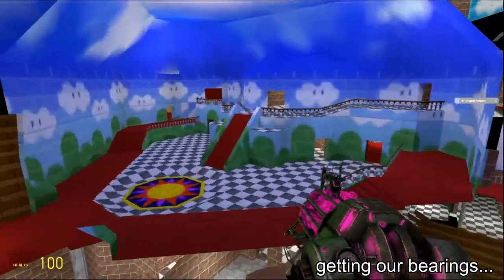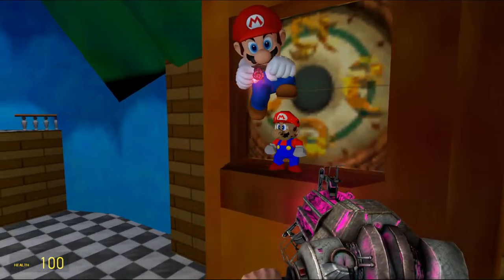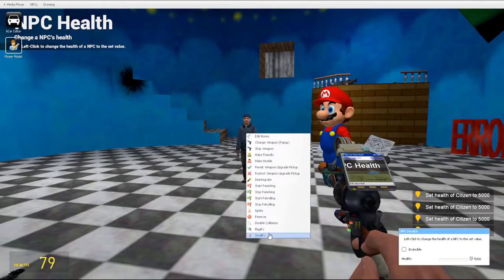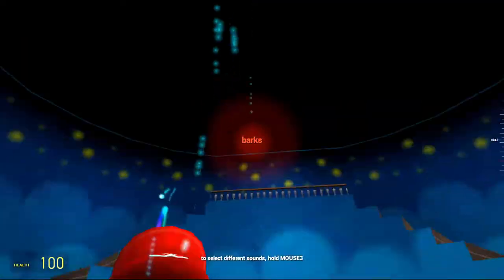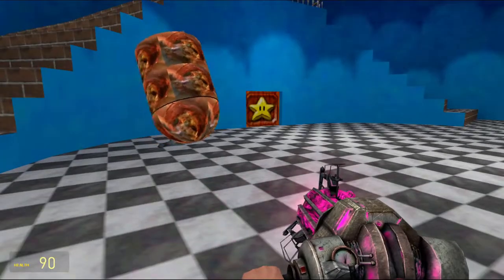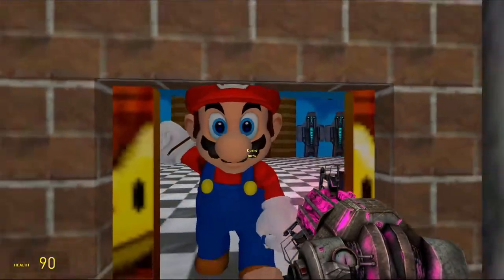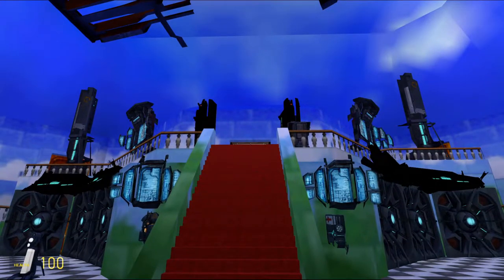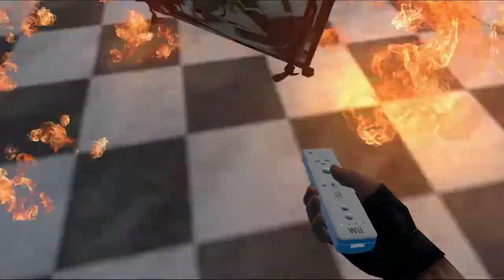mario nukes peaches castle...| Garry's Mod Sandbox (Bowser Fight BTS)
Please consider leaving some recommendations of games you would like to see me play and maybe